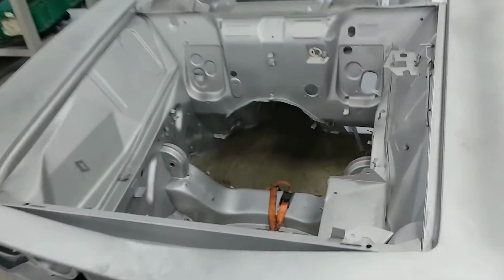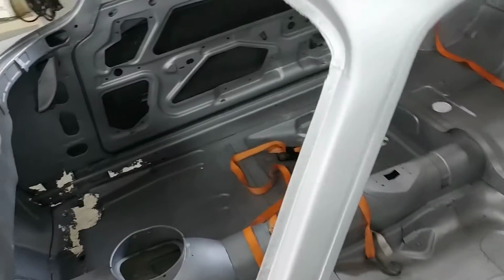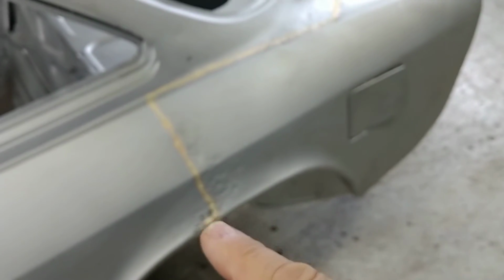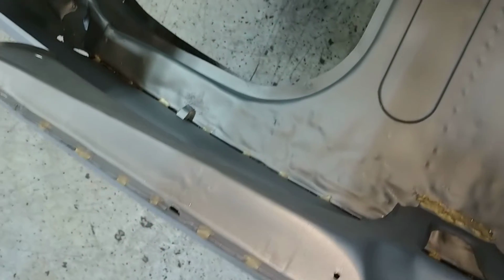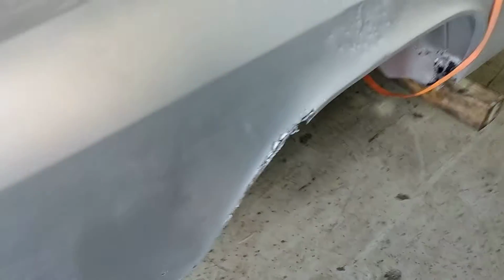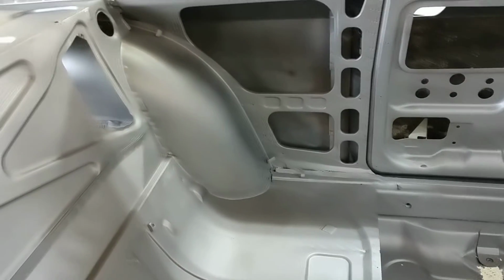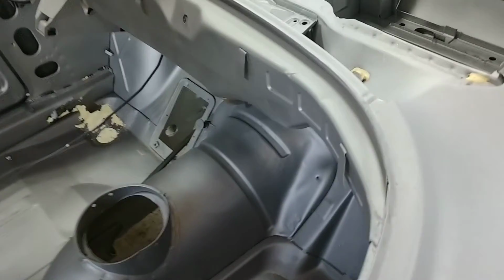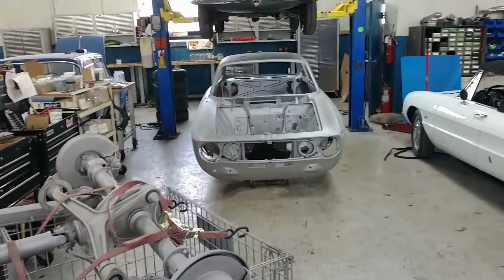'68 1750 GTV body in white